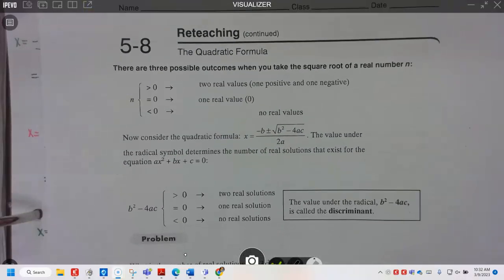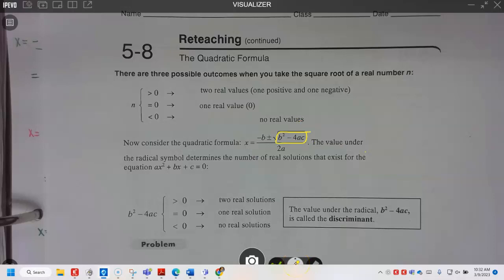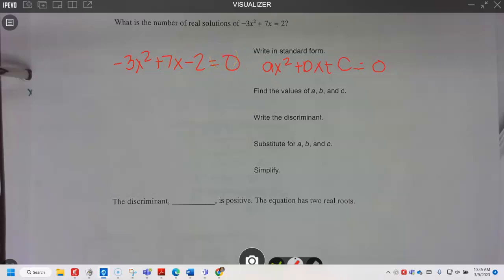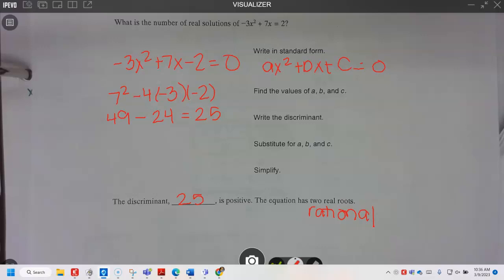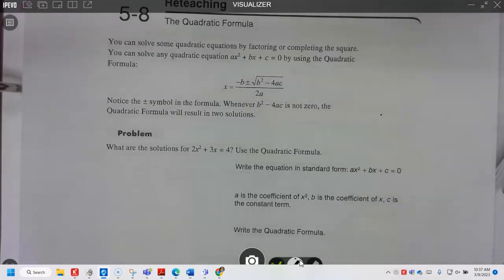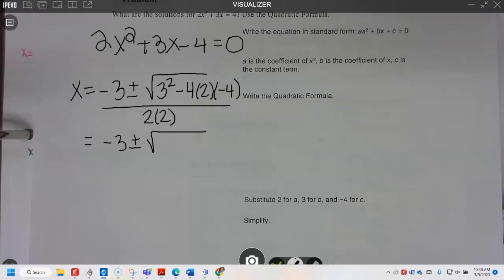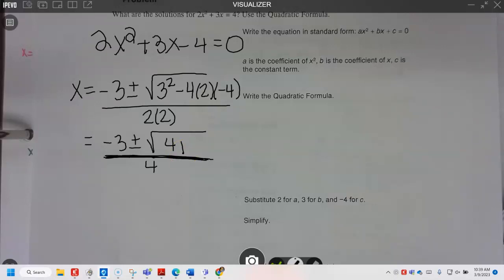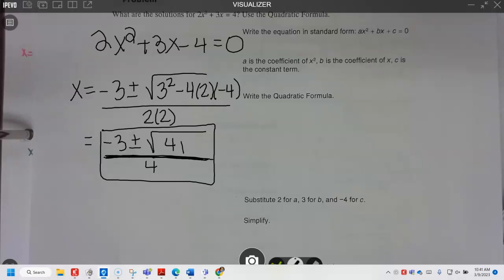Reteaching Discriminant and Quadratic Formula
Discriminant and Quadratic Formula Summary \